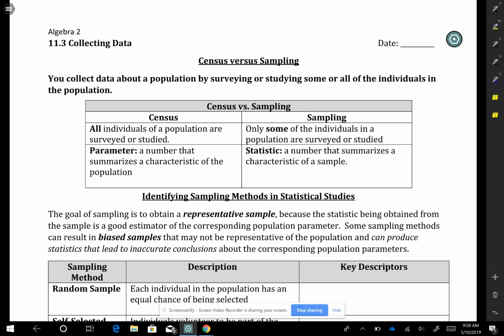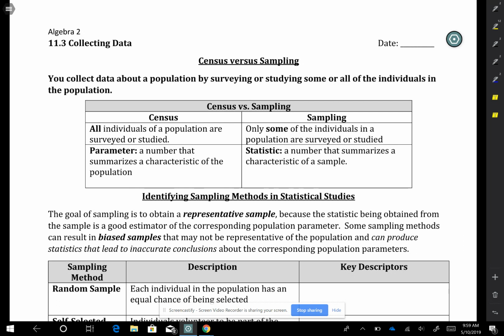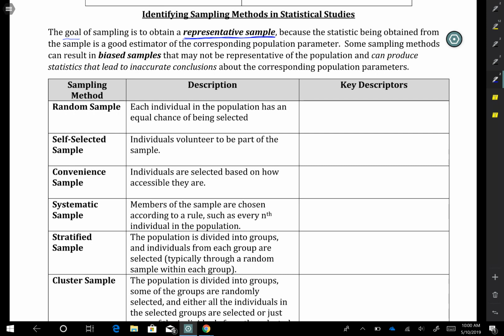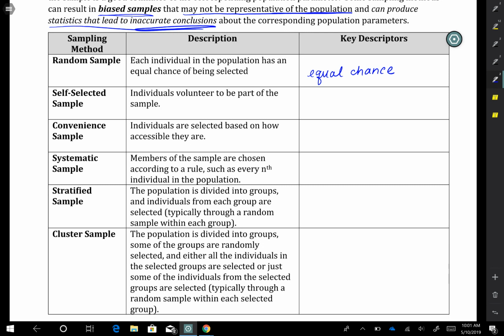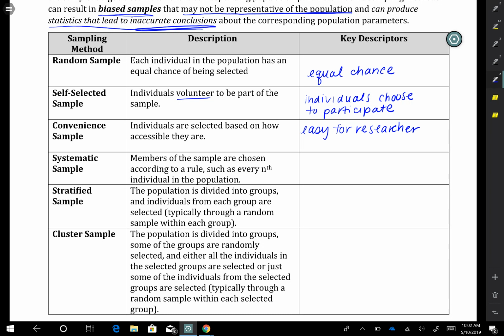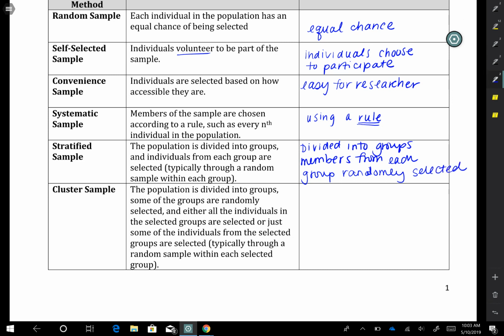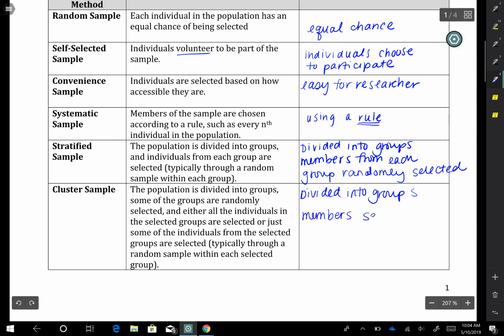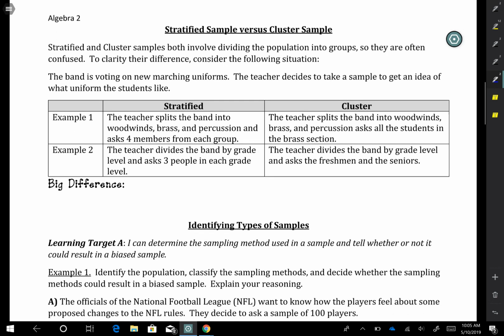11.3 Introduction to Sampling Methods